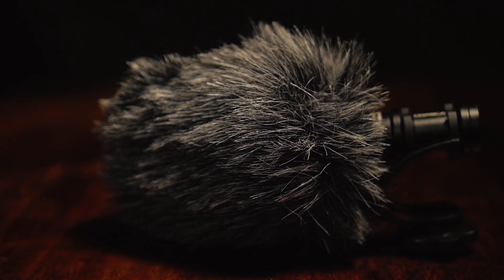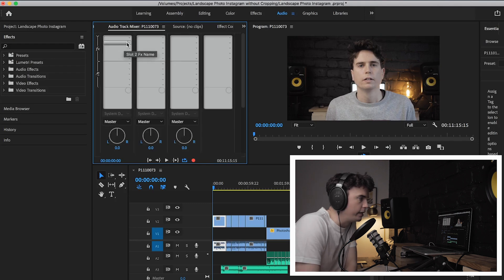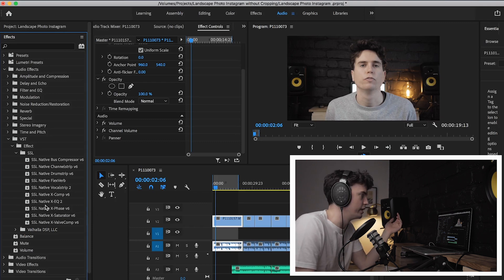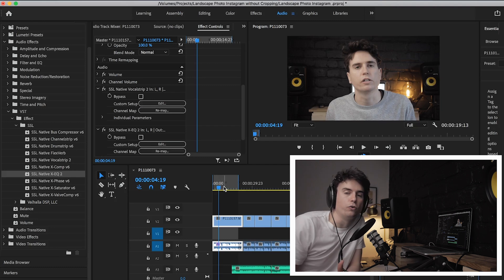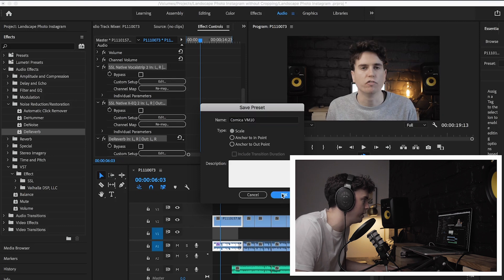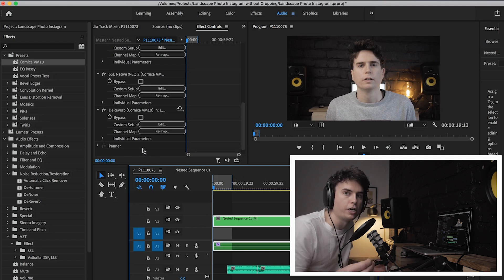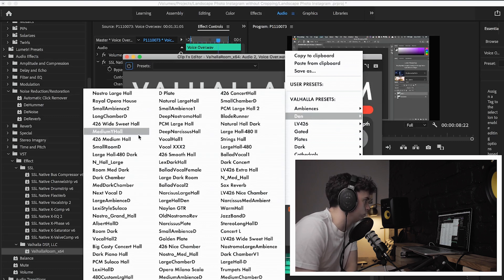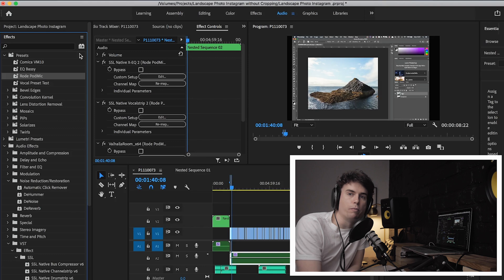How to create and save Audio Presets in Premiere |Edit Faster in Premiere Pro with Audio Presets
In this tutorial I show you how to make and save audio presets in Adobe Premiere Pro. This is a really easy way to speed up your work flow and get your edits done so much quicker and more efficient.

Mixing dialogue is an often under looked part of the video making process. We can spend a lot of time mixing the dialogue and sound to get it perfect often using multiple effects such as EQS, compressors, de-essers and reverb. Creating and saving Presets will  give you a solution that could save you valuable time especially when making Youtube style videos.

This can be done with Native Premiere Pro plugins as well as third party plugins.

0:00 - How Audio Presets Can Help You
2:24 - Setting Up the Project to Make the Effects
4:28 - Creating the1st Preset
8:20 - Saving & Applying the Preset
11:04 - Creating the 2nd Preset
13:10 - Saving & Applying Preset 2